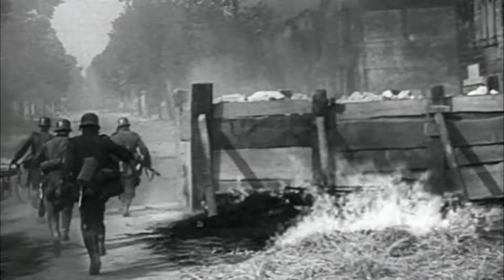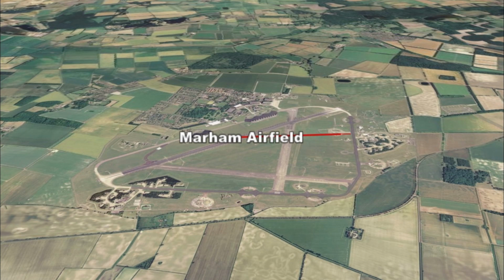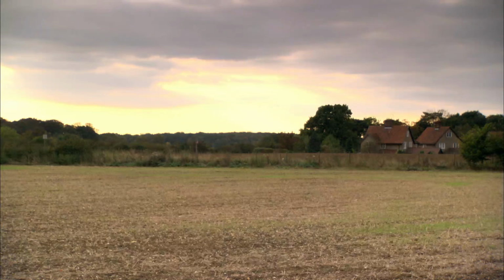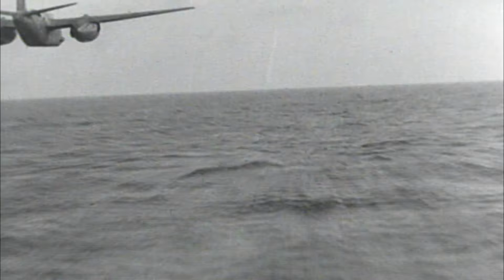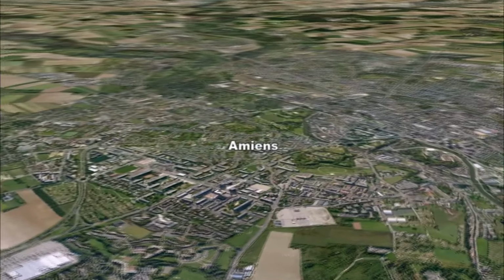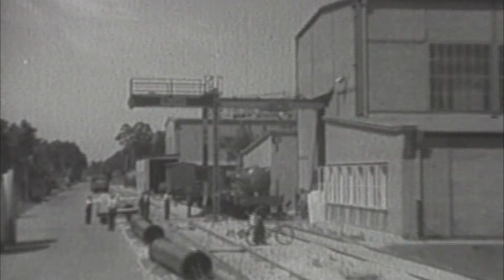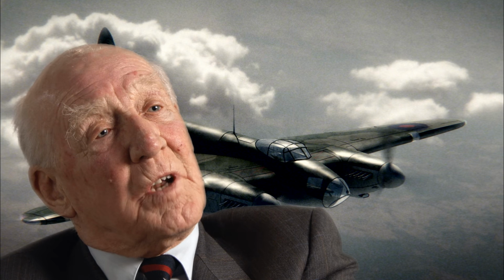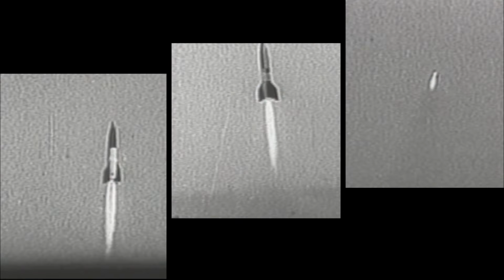Why The Mosquito Bomber Was The Unsung Hero Of WW2 | Battlefield Mysteries | War Stories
The De Havilland Mosquito was a one of the most successful fighters of WWII. Being able to go undetected over occupied territory it carried out some of the most dangerous missions fo the war.

In this episode of Battlefield Mysteries we take a look at this iconic aircraft and the men that flew them.

War Stories is your one stop shop for all things military history. From Waterloo to Verdun, we'll be bringing you only the best documentaries and stories from history's most engaging and dramatic conflicts.

This channel is part of the Little Dot Studios Network. For any queries, please contact . warstories Discover the past on History Hit with ad-free exclusive podcasts and documentaries released weekly presented by world renowned historians Dan Snow, Suzannah Lipscomb, Matt Lewis and more. Sign up to History Hit to start watching now